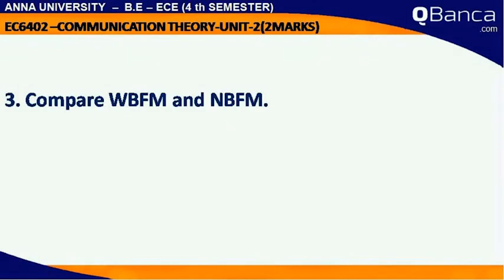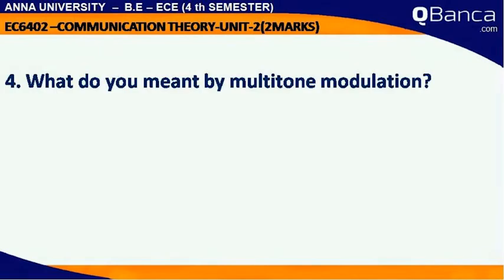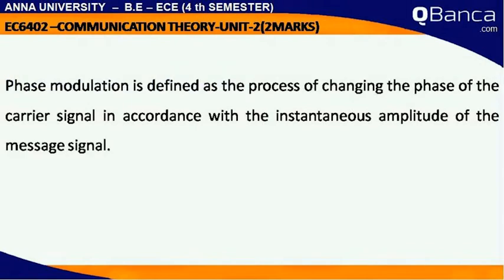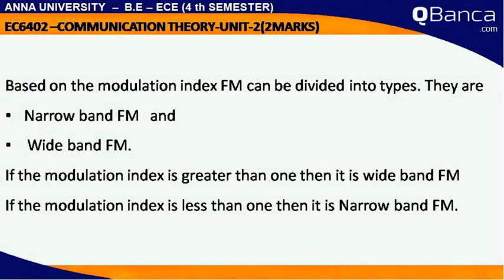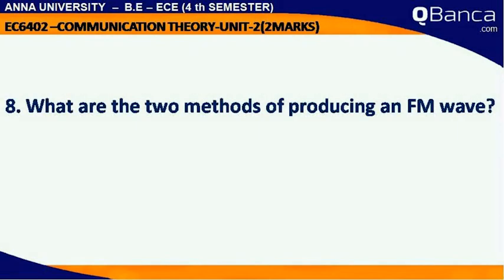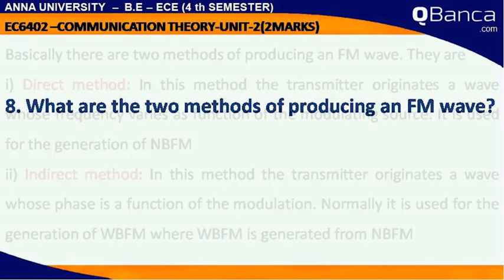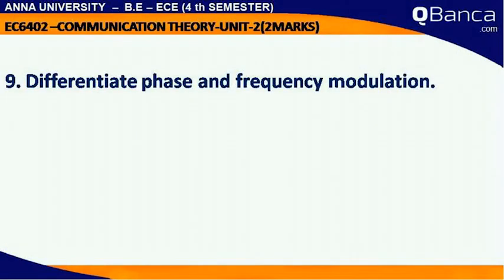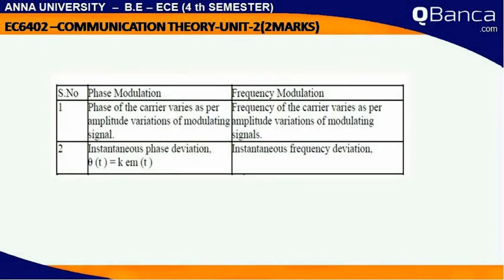QBanca |Anna University-2013 R | ECE DEPT(4TH SEM) | EC6402-CT | Unit 2 | Part-1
QBanca.com presents Anna University-2013 R | ECE DEPT(4TH SEM) | EC6402-Communication Theory |  Unit 2 | Part-1